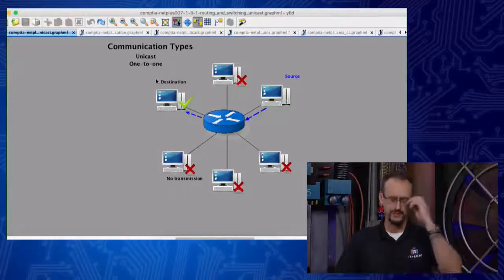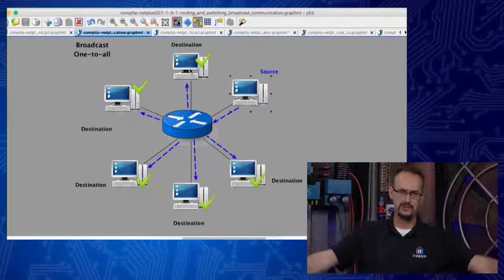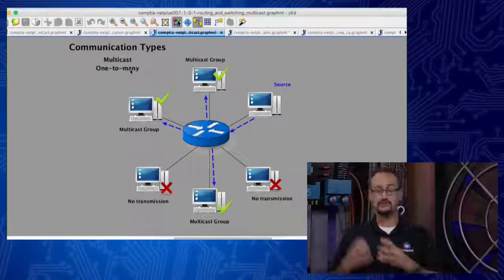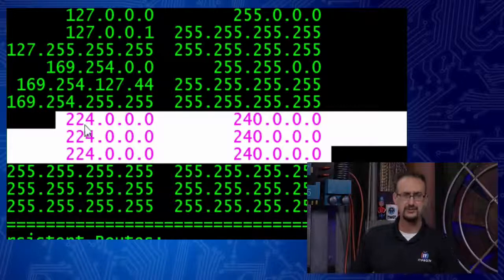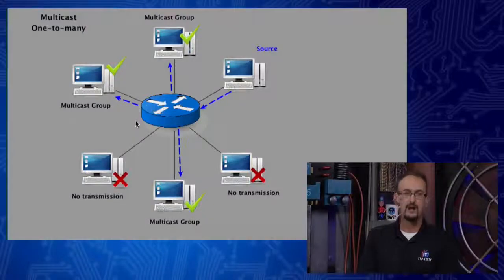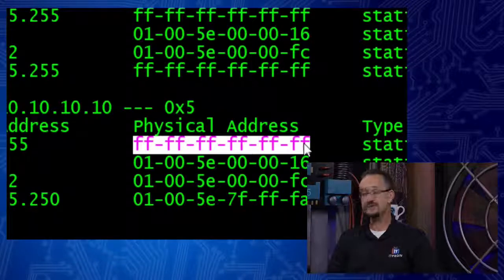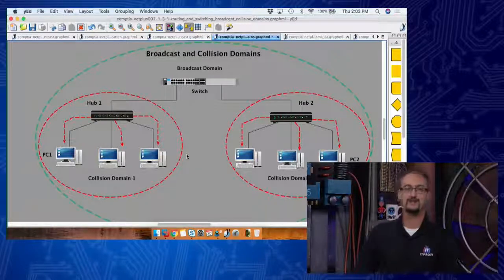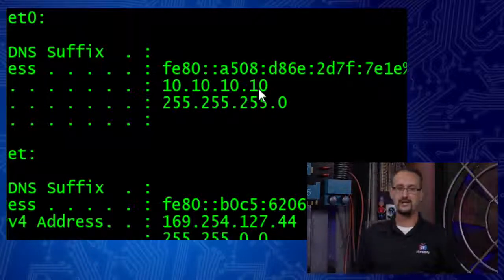1 31 Network Traffic Properties